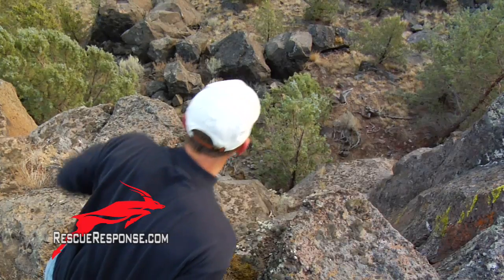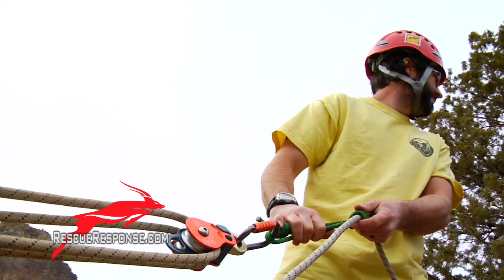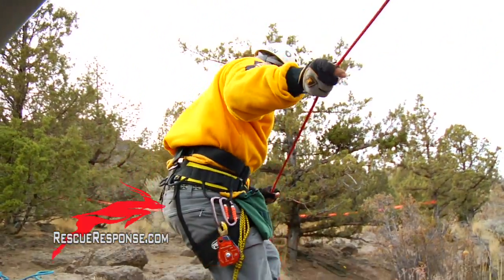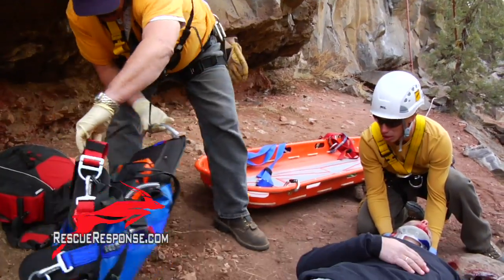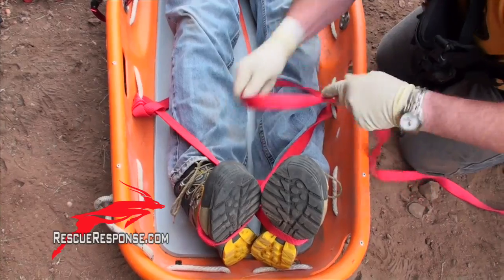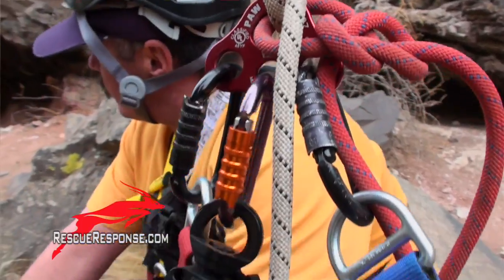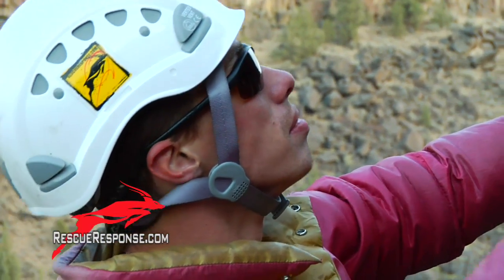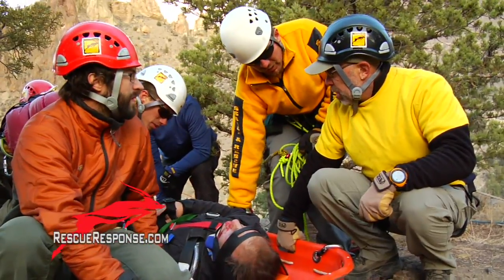High Angle Raise with Vortex Side A-Frame, Part 2 - Case File #015 Rescue Response Team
High Angle Raise with Vortex Side A-Frame, Part 2 - Case File #015 Rescue Response Team | Block & Tackle

Part 2 of this High Definition video features a climbing outing gone awry with a climber falling 60' while checking the route at the edge before roping up. The Rescue Response Team responds employing a high angle raise with the Arizona Vortex side A-frame in tandem with a backboard immobilization lifting harness and litter to bring the fallen climber back up the cliff for air evacuation.

This video is dedicated to everyone who risks their lives to rescue those in need. Filmed by ZIONPictures

For the purpose of lifting or moving heavy loads a block and tackle system consists of two or more pulleys connected by one common cord or rope that is threaded between the pulleys. As most know, pulleys are simply wheels on axles designed to assist or direct movement of the rope along the grooved circumference of the wheel.  One pulley alone can be utilized to lift loads and apply forces to transmit power, but incorporating multiple pulleys into a system decreases the amount of applied force required to transmit the power to move the load.

A pulley, also known as a sheave or drum, most commonly has a groove on the wheel's outside edge along the perimeter of the wheel between two flanges around the pulley's circumference. The cord or rope is the drive element of the pulley or pulley system. When the rope in a pulley is pulled upon, the force applied to the rope compresses it against and into the V groove between the flanges of the pulley wheel creating sufficient friction to move the wheel, rotating the pulley wheel around its axle.

Multiple pulleys can be configured to form a block and tackle system for the purpose of providing a mechanical advantage to apply large forces in order to lift or move the heavy load more easily than with one pulley. Two pulleys together in a system form blocks. Blocks are arranged in such fashion that one moves with the load while the other is in a fixed position. The assembly of a set of two blocks with the rope threaded around the respective pulleys is called tackle. The rope threaded around the pulleys is referred to as reeving. The rope or cord that is reeved through the pulleys provides mechanical advantage.  Mechanical advantage amplifies the force applied to the rope allowing for the moving or lifting of the load with less initial, original force. The end result is a system of pulleys that moves and lifts loads more easily while less force is applied when pulling upon the cord or rope.